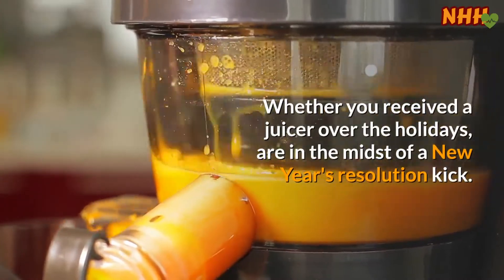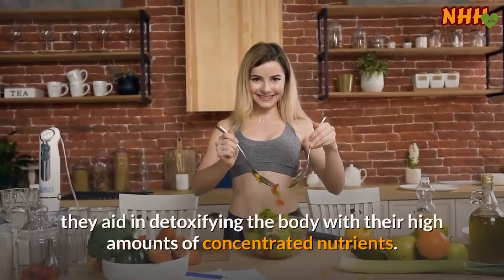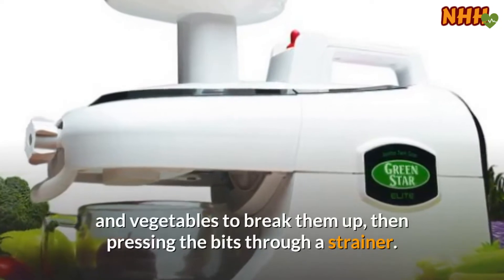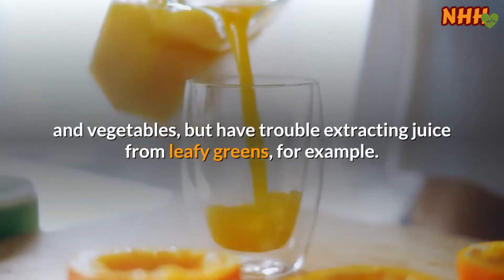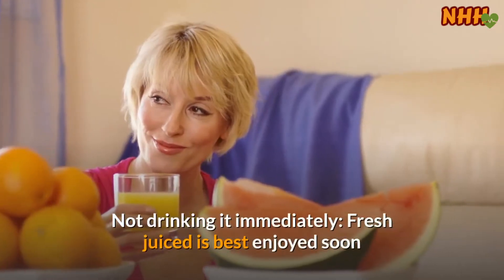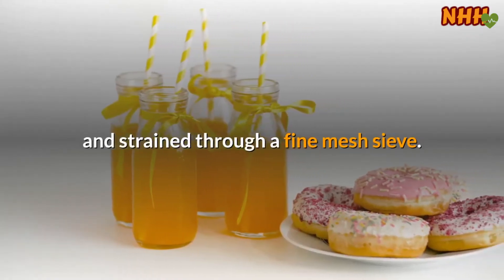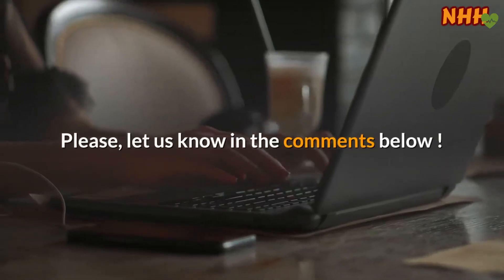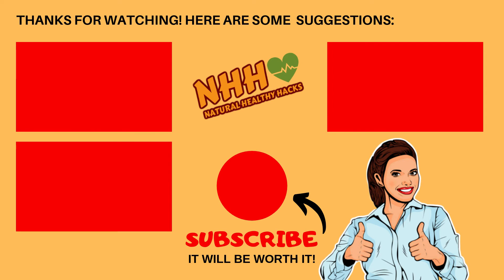How to Start Juicing at Home and How to Select The Best Juicer Machine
➡️ Discover the No. 1 Healthiest Chocolate in the WORLD and ENJOY IT Without Having Any Guilt...try it out today!

- That is our best recommended program if you want to get healthy from the inside out.

And if you want to get the best juicer machines, here are the TOP 5:

1.Hamilton Beach Juicer Machine

2. Breville JE98XL Juice Fountain

3. Aicok Slow Masticating Juicer Extractor

4. Omega J8006HDS Nutrition Center

5. Omega MM900HDS Slow Masticating Celery Juicer

If you are new to juicing, this video is for you. You will learn all the basic ideas behind juicing and you will get answers to:

What are the benefits of juicing?
What is the best juicer machine?

And also you will see some healthy juicing at home recipes...

And if you want to start living healthy and use natural foods as remedies, this is our top recommended program:

➡️ to get the only natural detox system that focuses on hormone specific healing. Regain your health on cellular levels and enjoy your new lifestyle.